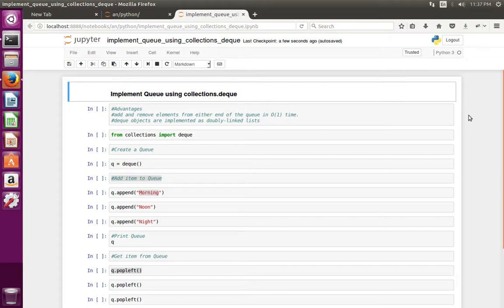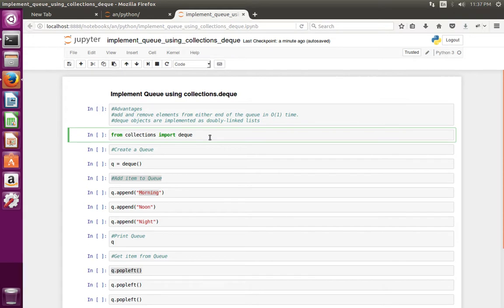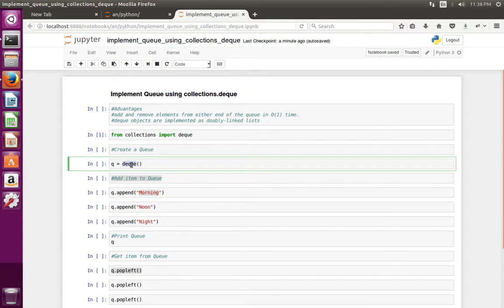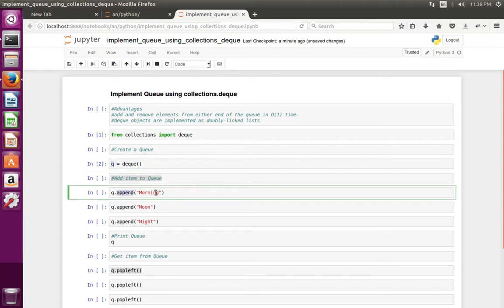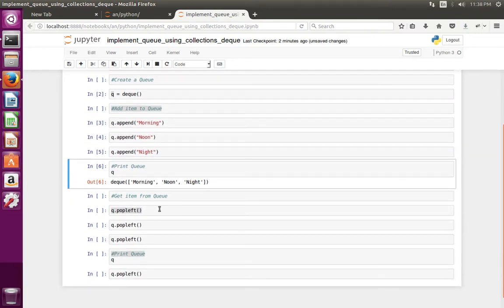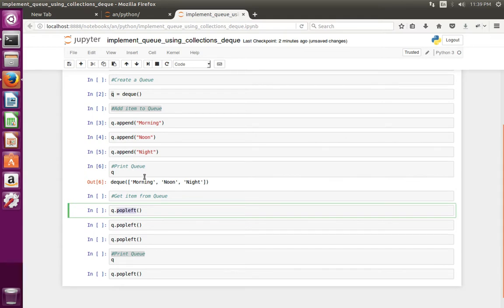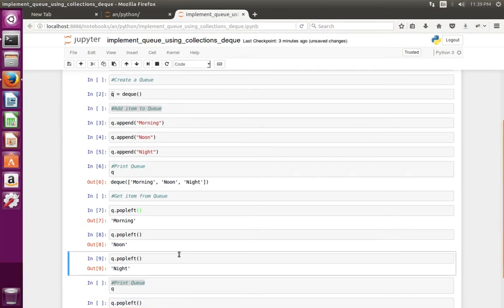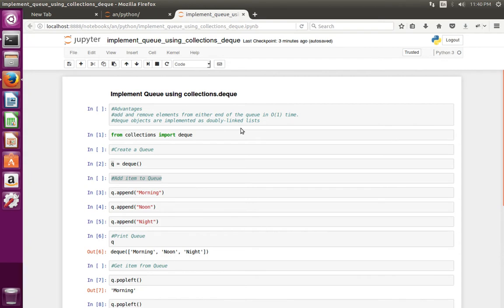Implement Queue in Python Using collections.deque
Implement Queue in Python Using collections deque class
How to Create Queue in Python 3
add and remove elements from either end of the queue in O(1) time.
deque objects are implemented as doubly-linked lists
from collections import deque
q = deque()
q.append("Morning")
q.popleft()